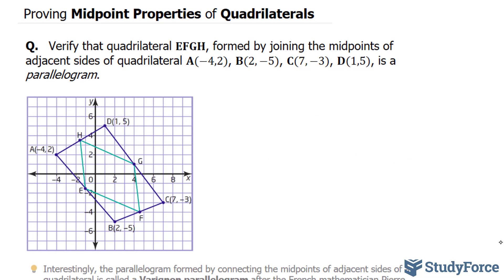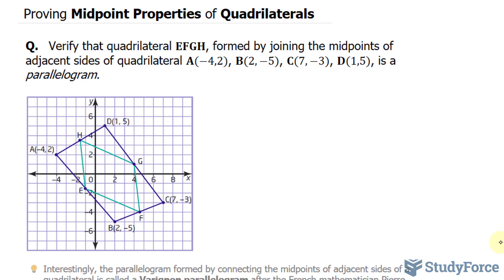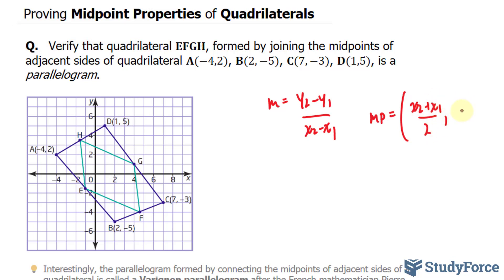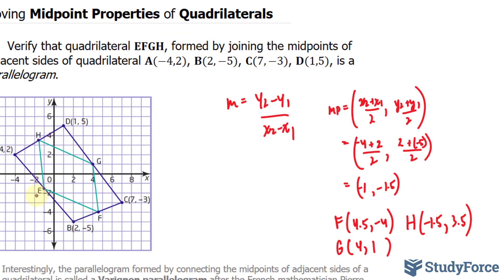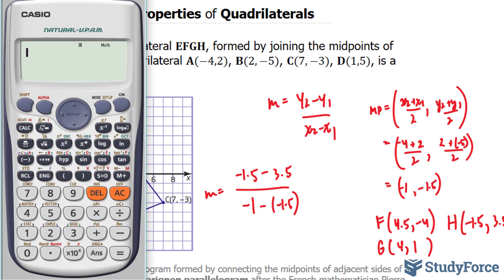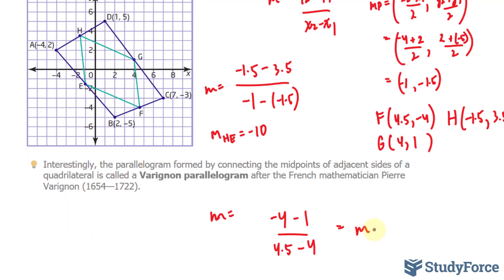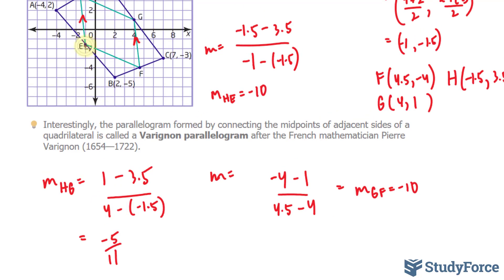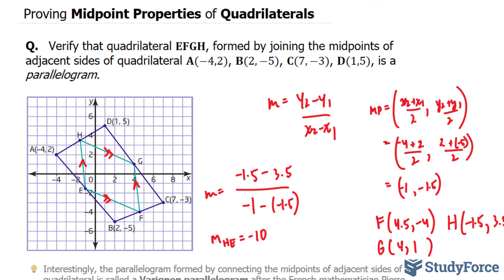📚 Proving Midpoint Properties of Quadrilaterals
Verify that quadrilateral EFGH, formed by joining the midpoints of adjacent sides of quadrilateral A(−4,2), B(2,−5), C(7,−3), D(1,5), is a parallelogram.

Interestingly, the parallelogram formed by connecting the midpoints of adjacent sides of a quadrilateral is called a Varignon parallelogram after the French mathematician Pierre Varignon (1654—1722).